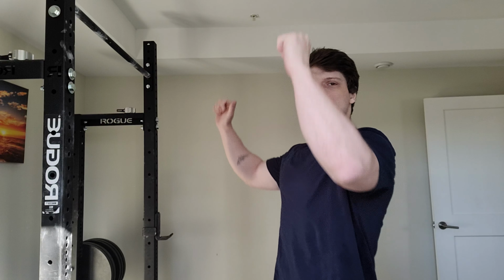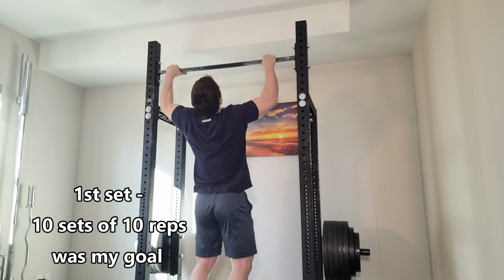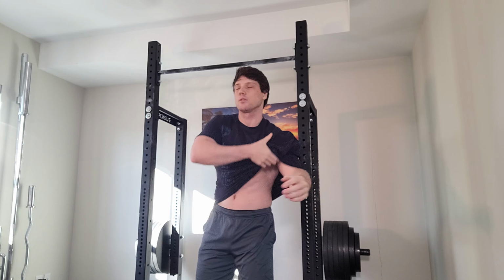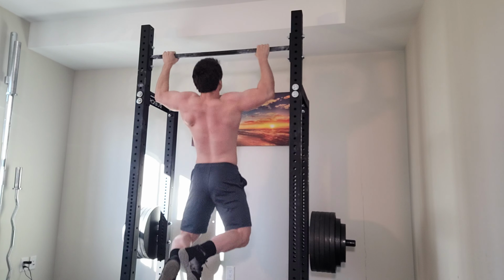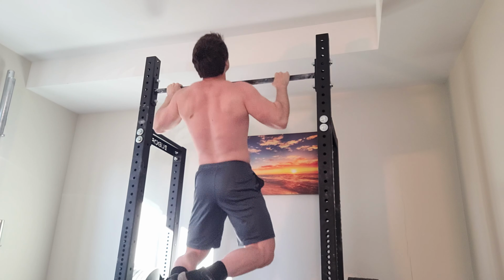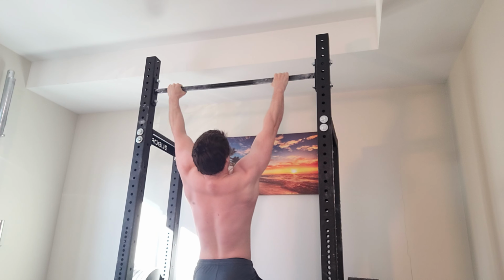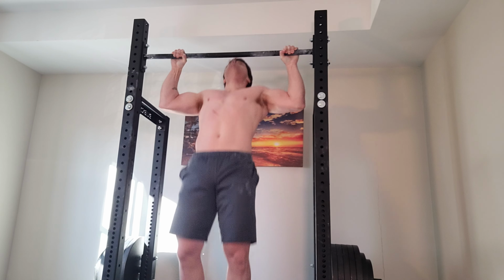100 Pull-Ups Challenge!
Insane challenge that will improve your pull-ups & make your back get a wide, V-Tapered look fast!
➢ Instagram lifting page(link to Onlyfans page is in my bio, I post my solo adult content):